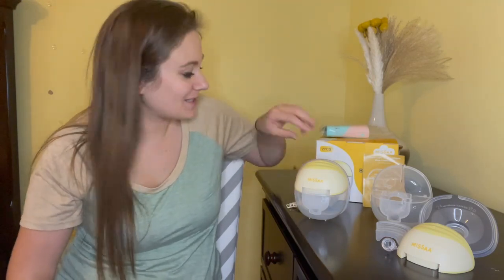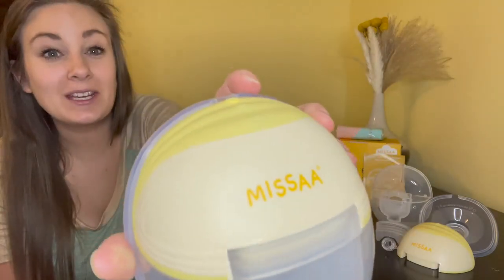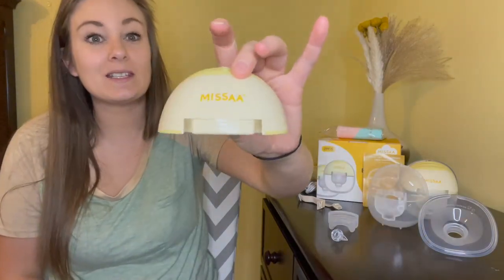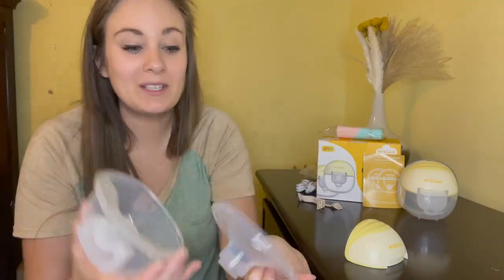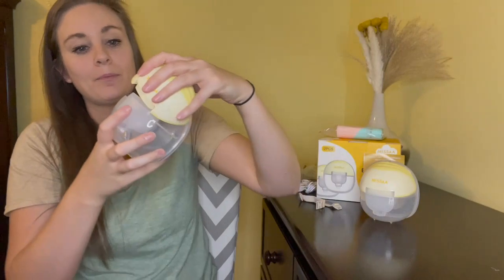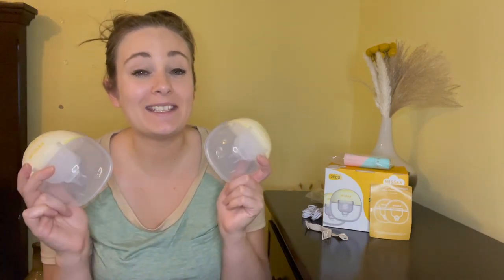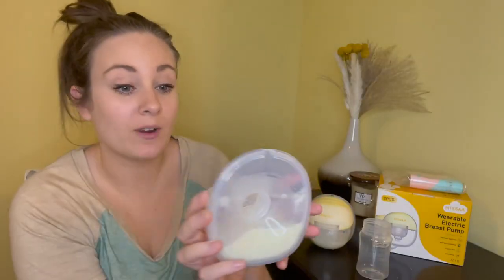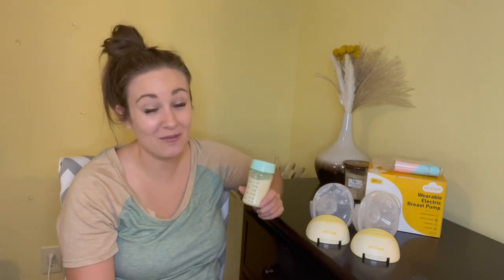MISSAA S18 Wearable Breast Pump-Let mothers enjoy breastfeeding life！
Mom experienced it firsthand, she'll let you know more about this breast pump, and she highly recommends it !